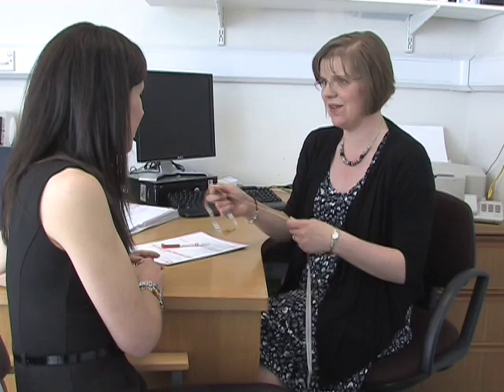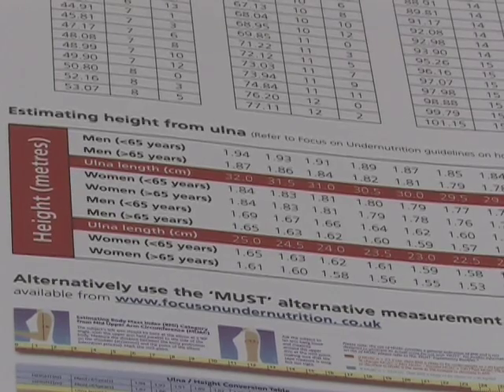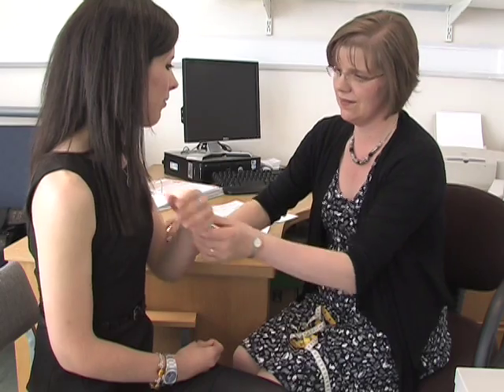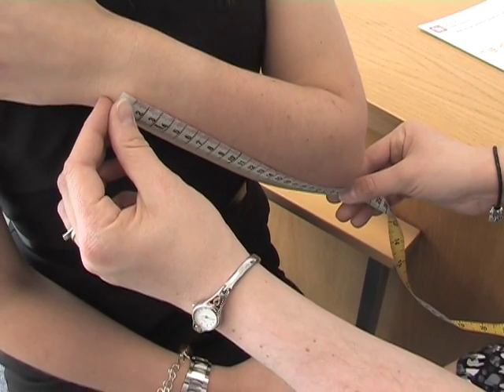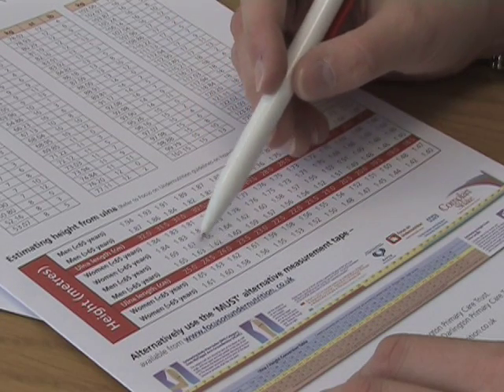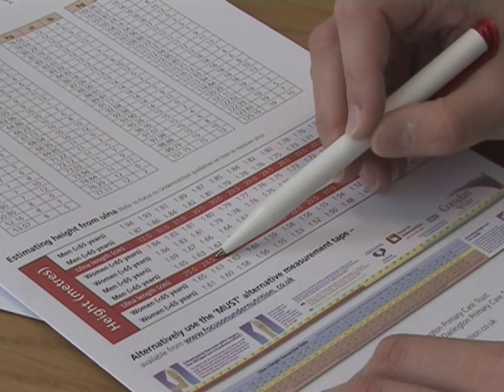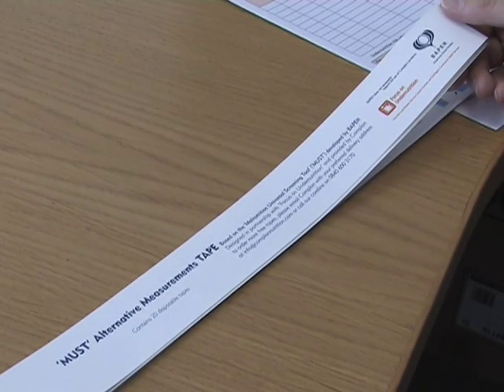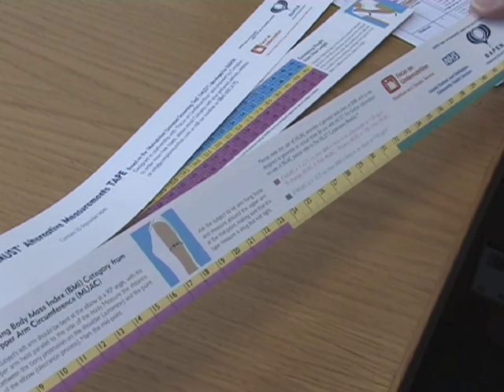Focus On Undernutrition - Ulna Height Measurement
How to determine height if an individual is unable to stand by measuring the Ulna (forearm) length.